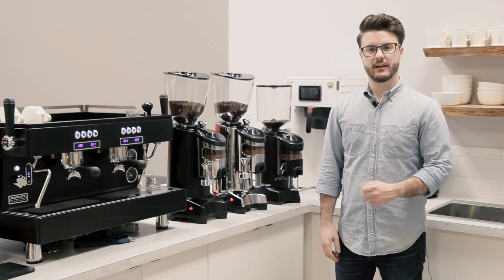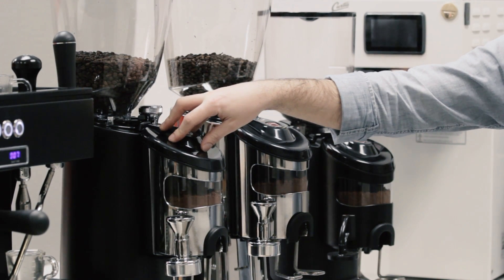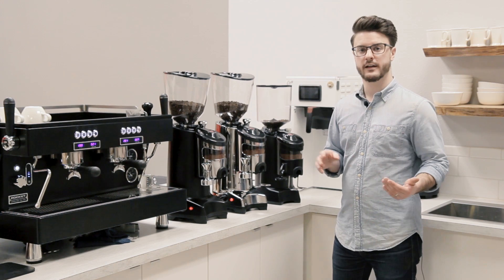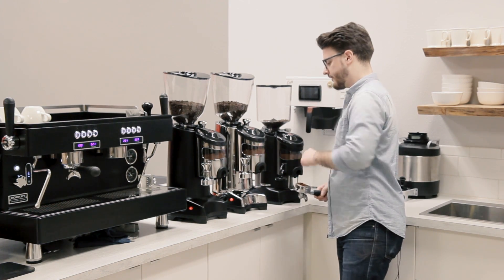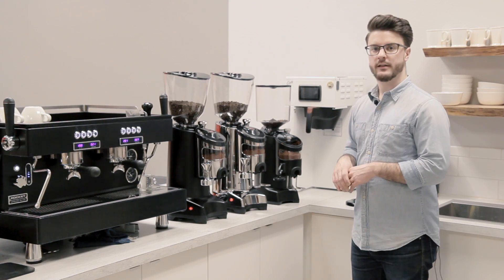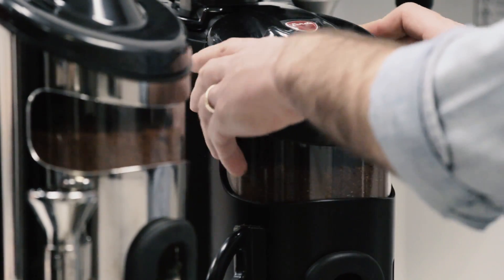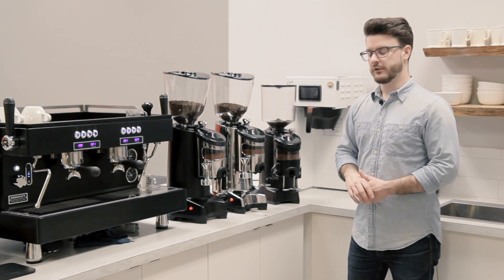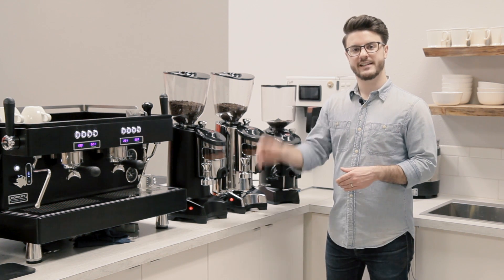Choosing a Doser For Your Cafe